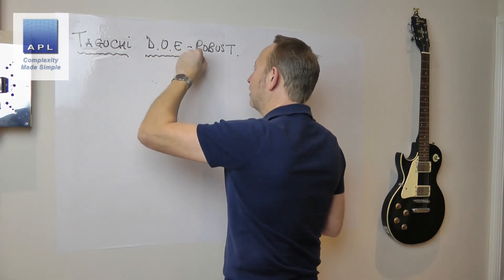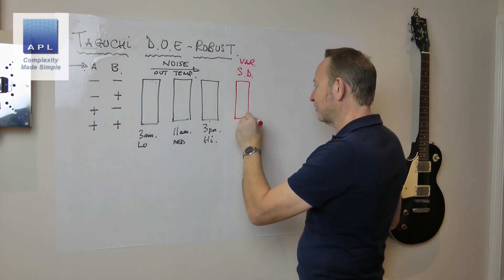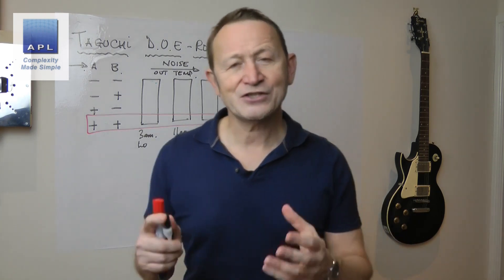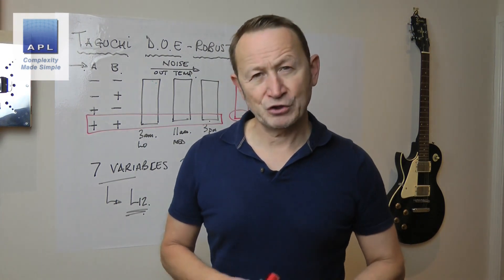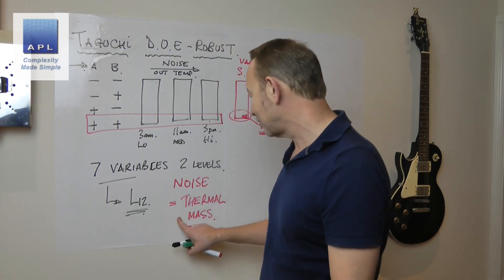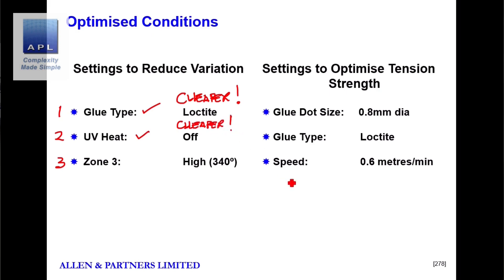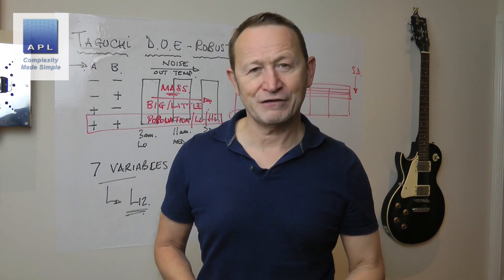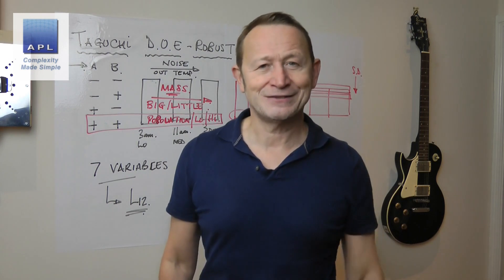Taguchi Robust DOE - Case Study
A great example of how to use the Taguchi robust DOE technique to make your process robust to variation you can't control...